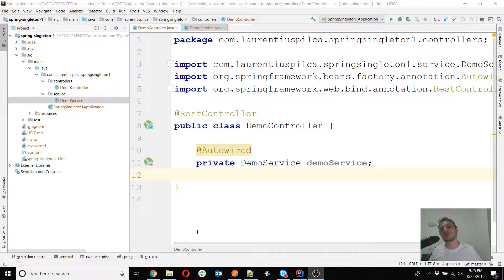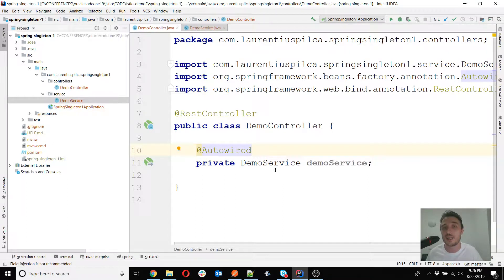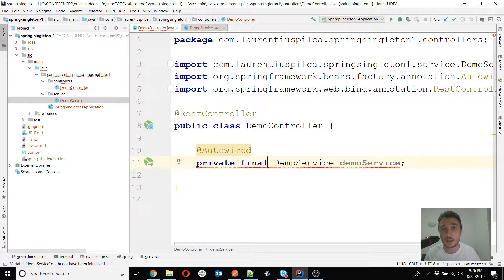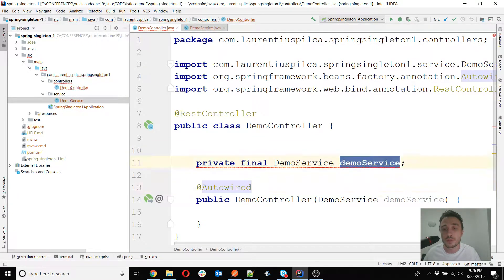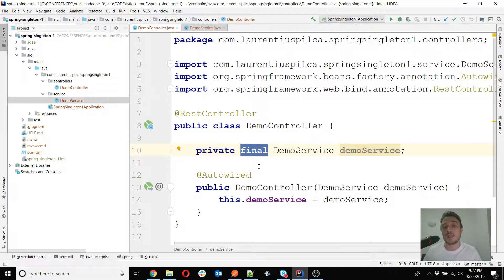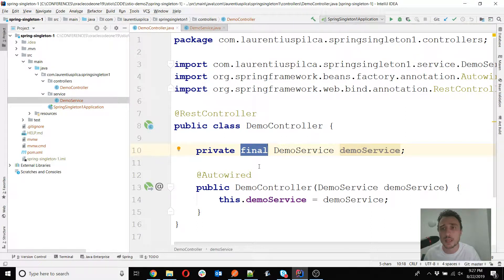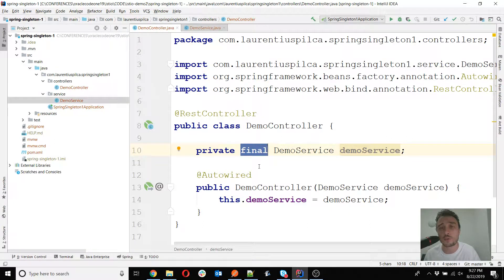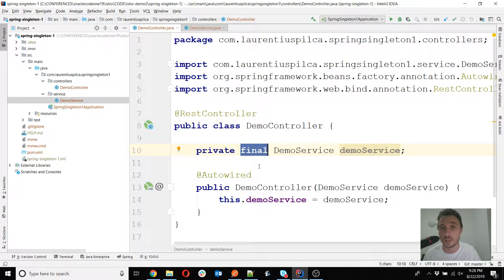[QUESTION] Is the singleton bean in Spring thread safe?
In this video I answer the question:

Is the singleton bean in Spring thread safe?